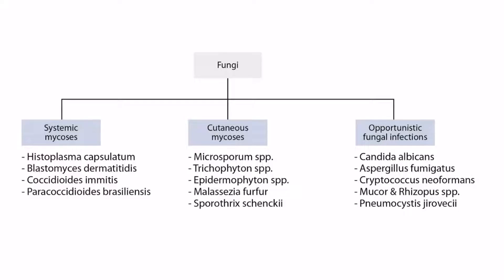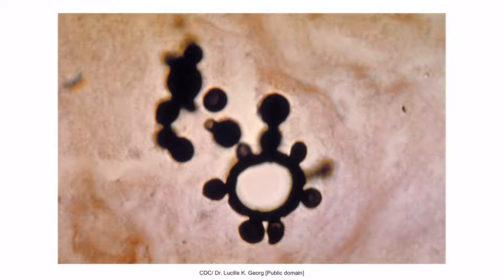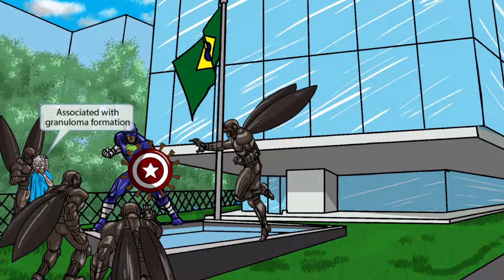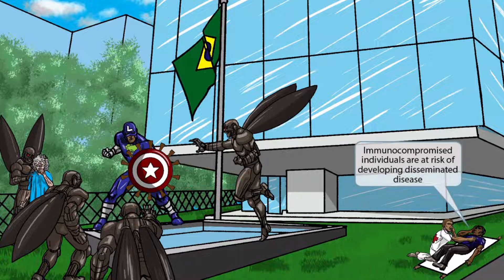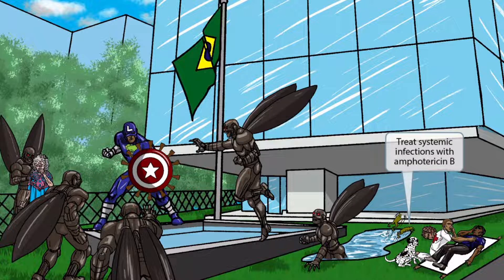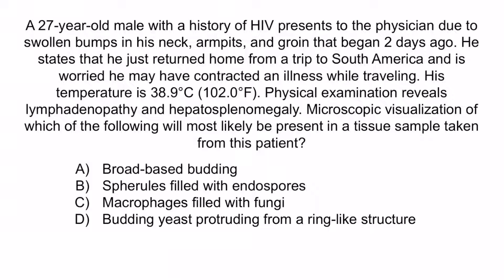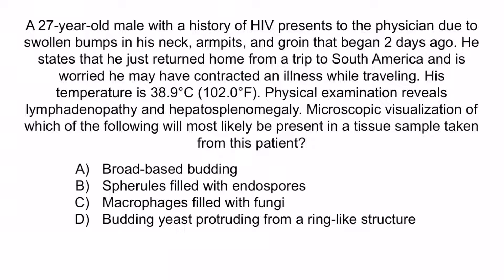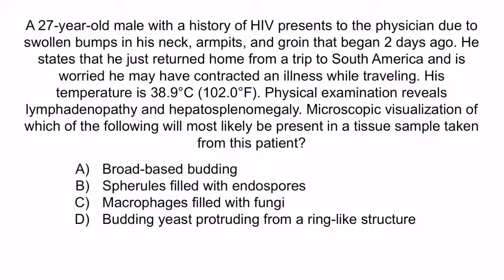Paracoccidioides Brasiliensis for the USMLE Step 1